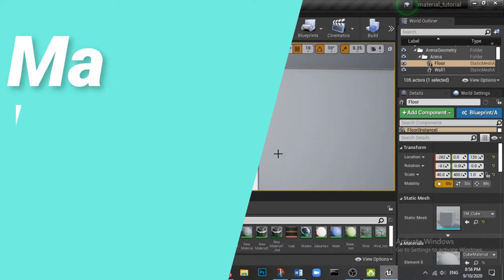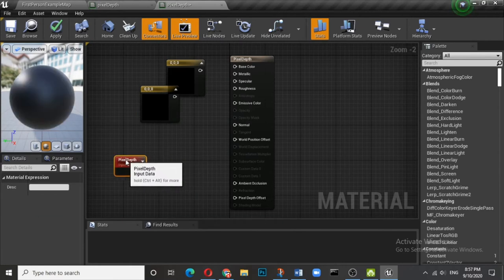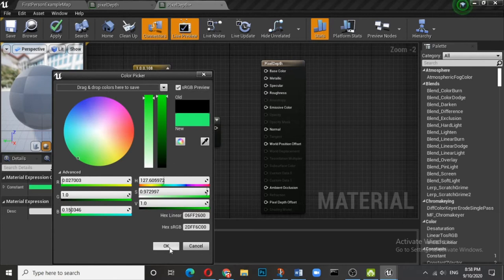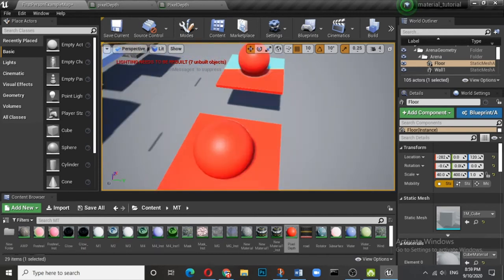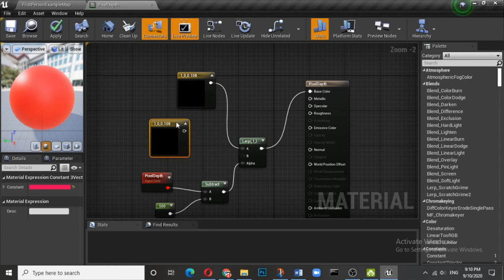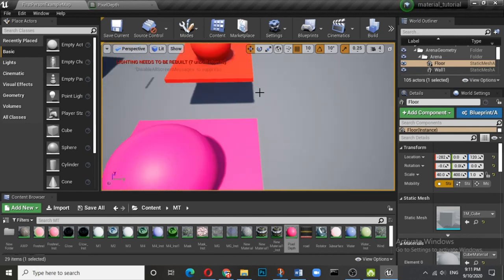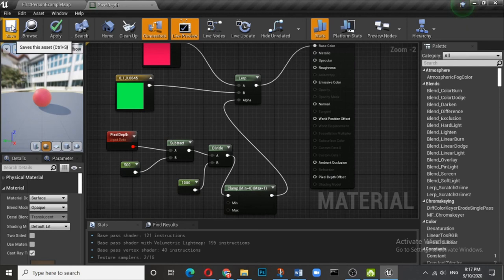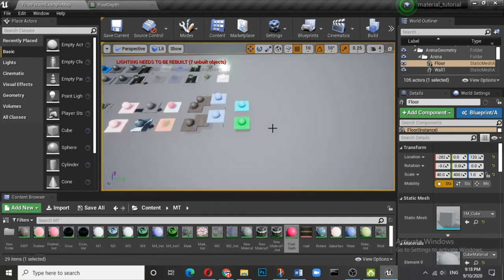M14: Pixel Depth | UE4 Beginner's Material Tutorial Series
This is the 14th video in a 35 part series of Unreal Engine 4.25 demonstrating how to use pixel depth in materials

Through this video, you understand how to use pixel depth and make interactive materials in  UE4 / Unreal Engine 4